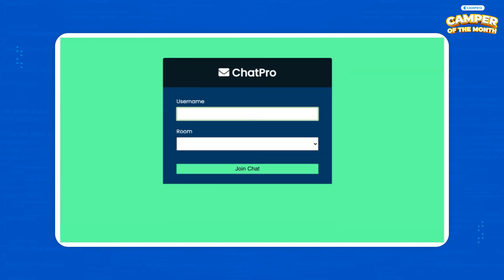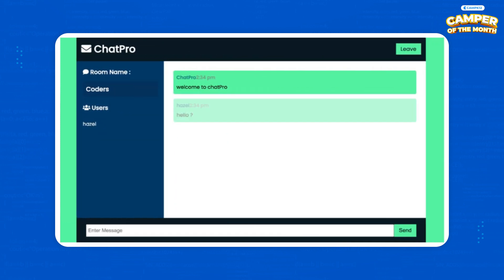Camper of the month for May 2021 - Deepti Maheshwari, Grade 9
Congratulations to our CamperOfTheMonth - Deepti, now 14, started coding when she was barely 7.

Not only has her IQ developed much faster than her peers, but her coding education has also allowed her to think logically and build smart solutions for everyday problems.

We are proud of the way her mind works and appreciate parents who spot and nurture talent in their children at the right age.

Your child can also build such great applications at a young age.